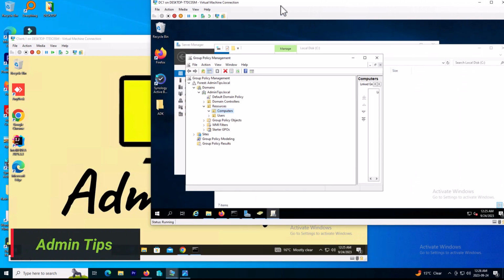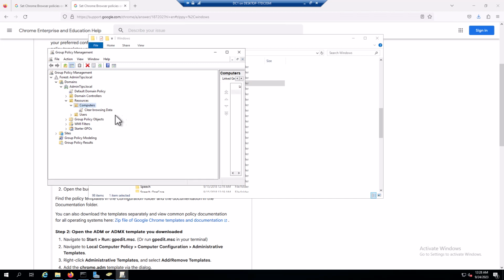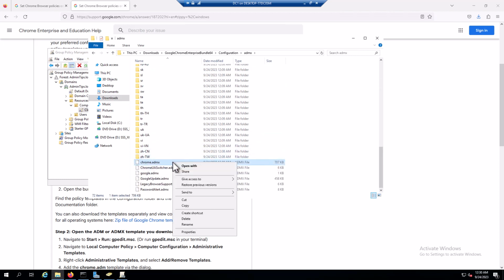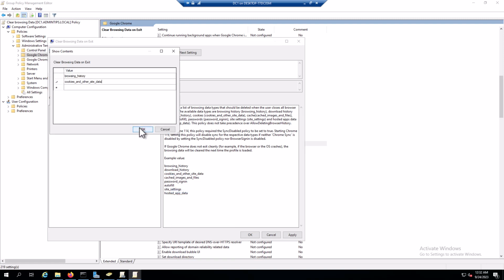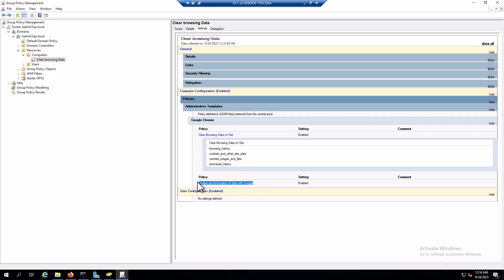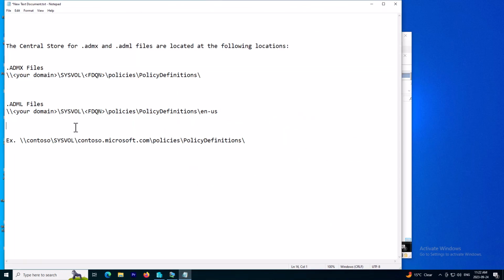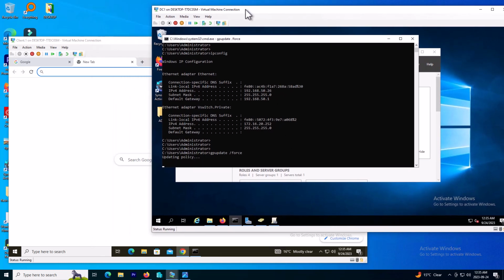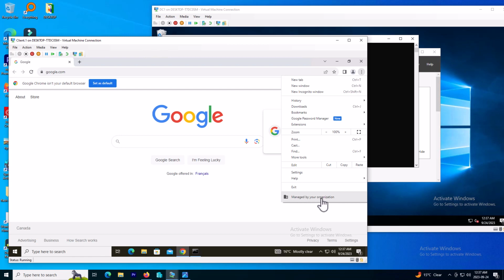How To Clear browsing Google Chrome Data With Group Policy (GPO)